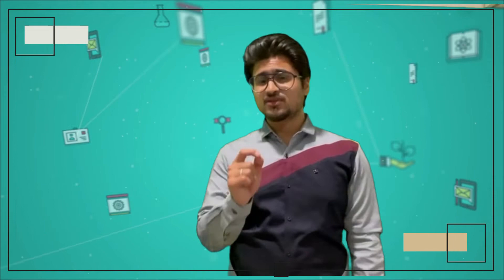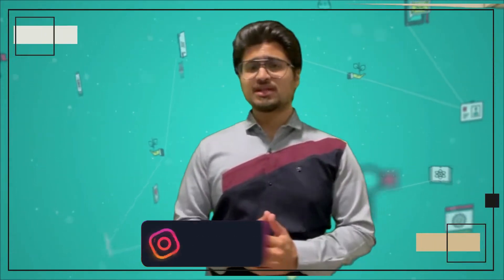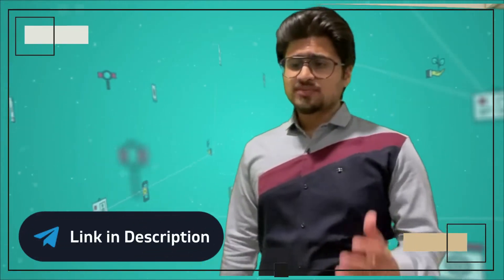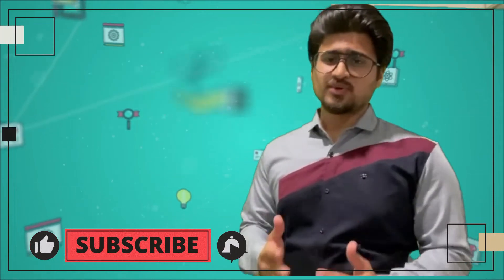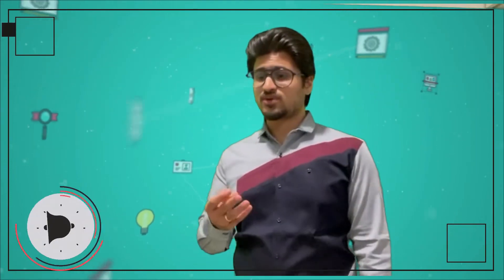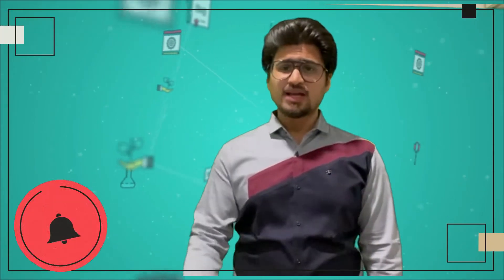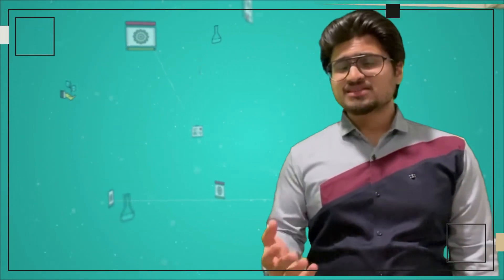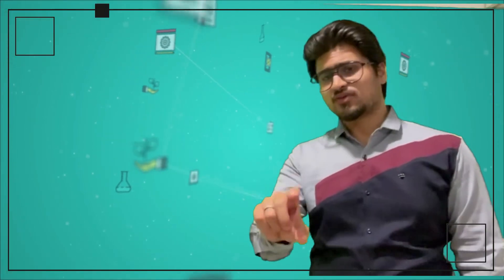🤔How Digital Herb will fill the big Digital gap ? An Introduction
This video is an introduction to our newly formed platform "Digital Herb". It explains the digitalservices it gonna offer and about it's functioning.

It is the fusion of Networking and Collaborating Concept imparting Professional services

Digital Herb is the passion project of Naman Runwal, who is the founder of the platform, and it is the ultimate solution to the ongoing digital problems. Let it be Online Shopping, social media mastery courses,scam prevention, digital updates, tax-related returns filing, digital knowledge, mutual fund, insurance, business coaching program, and best health product, our herb is the ultimate solution to digest all related issues.

Services you will be in love with:

-Best deals and offers from almost all e-commerce platforms
-Best and affordable Social media mastery courses from best digital scholar (Separate charges)
-Fraud updates and scam protection
-Business coaching program and enterpreneurship strategies to cater to wide variety of business problems from Bada Business (Certified IBC Pro) (Separate charges)
-Best health products from company having presence in 160+ countries
-Blogs, videos, posts, stories and many more to keep you updated
-Insurance to protect your family (Separate charges)
-Mutual fund advisor (Separate charges)
-Private investment services (Separate charges)
-Separate automated deals engine
-Basic digital education
-Tax and returns filing (Separate charges)
-Many more

Share this with all who wants the to digest the best digital herb and get rid of almost all digital problems under one roof

DM for any clarification. Will try to cater at the earliest

Support us for more long as you have supported us till here

We will ensure now this relationship will go long and you will get benefits from all around

Team Digital Herb